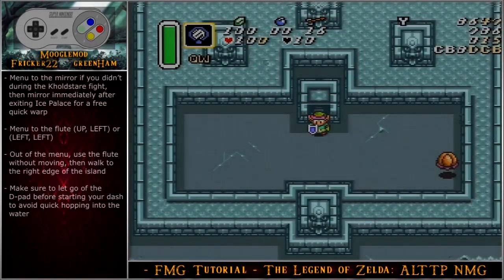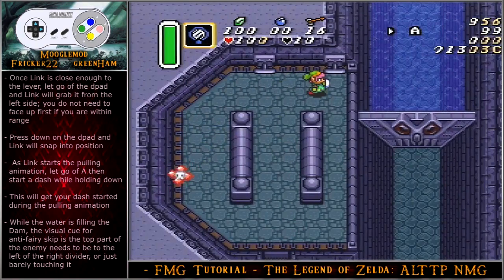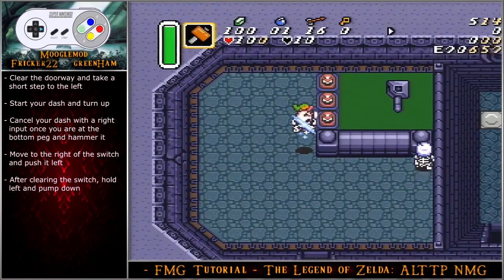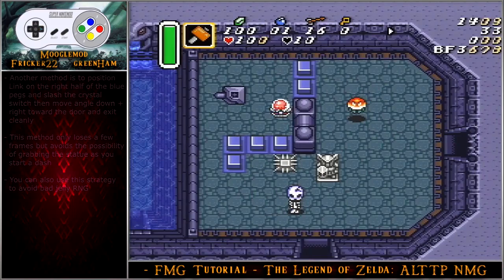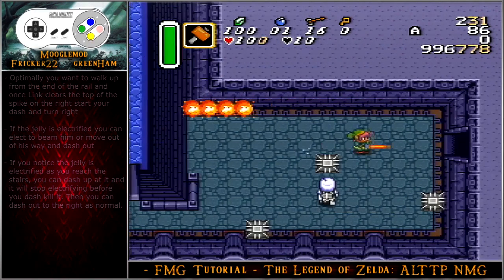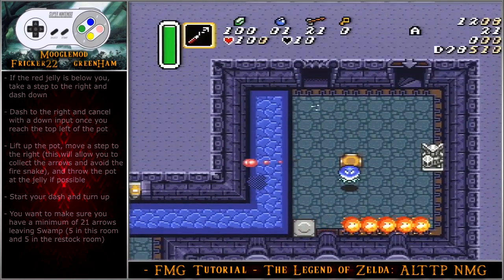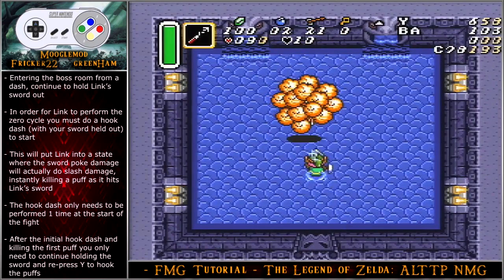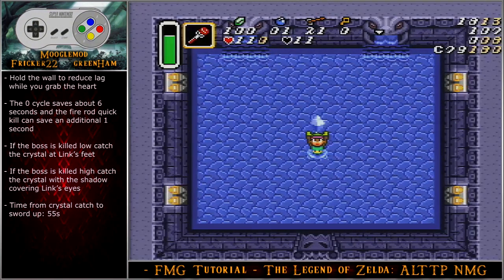Swamp Palace Tutorial | Zelda 3 NMG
Gameplay+Commentary: Fricker22
Editing: mooglemod, greenHam
Soundtrack: greenHam